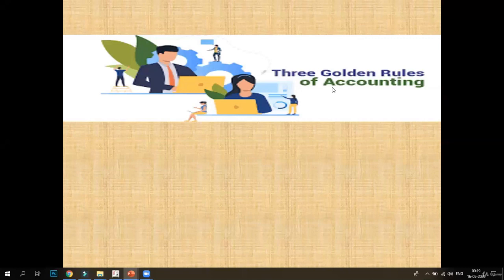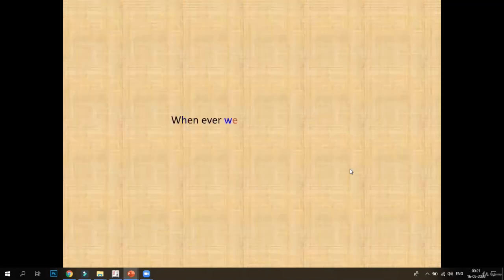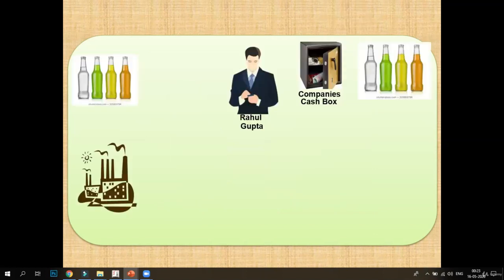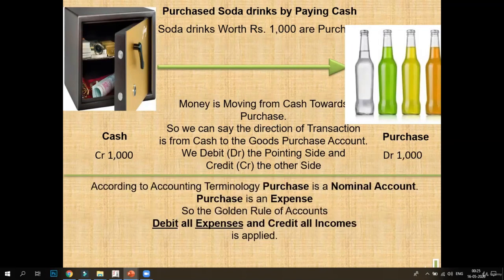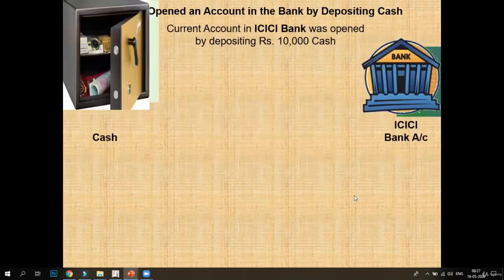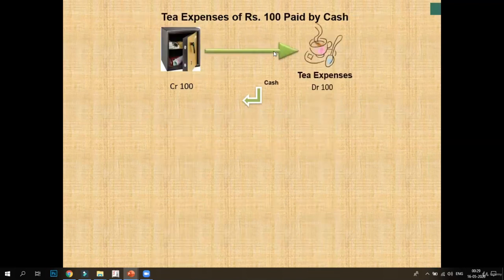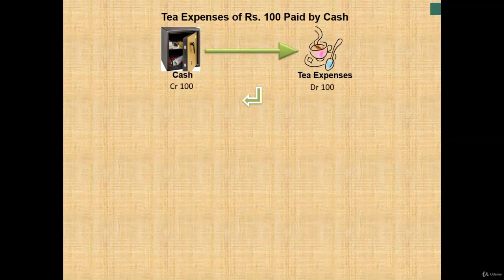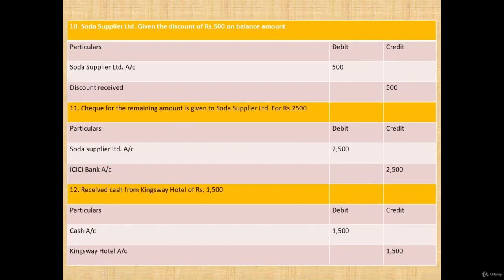2 Golden Rules of Accounting with Manual journal Entries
To put it in simple terms, the golden rules of accounting are a set of guidelines that accountants can follow for the systematic recording of financial transactions. They revolve around the system of dual entry i.e., debit and credit. You have to know which accounts have to be charged and which need to be credited.